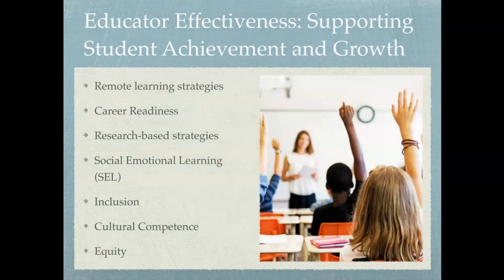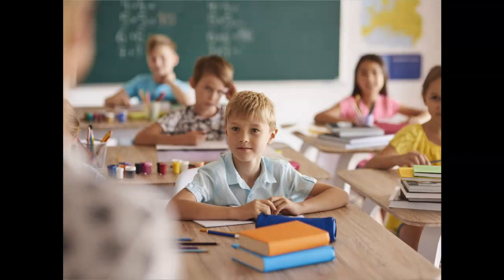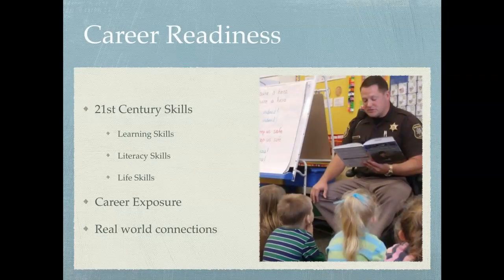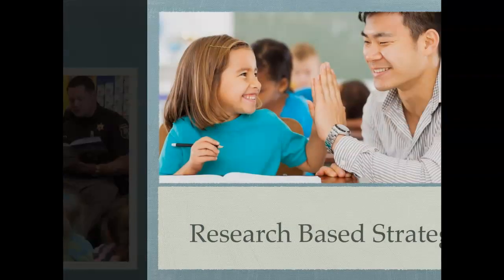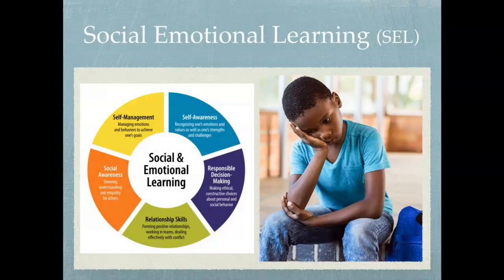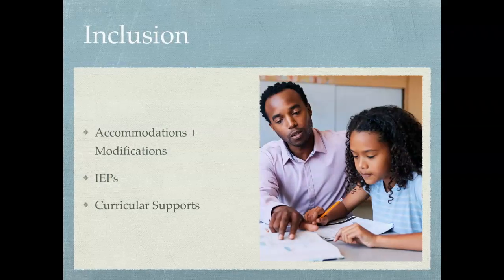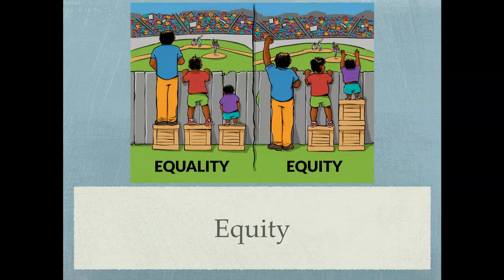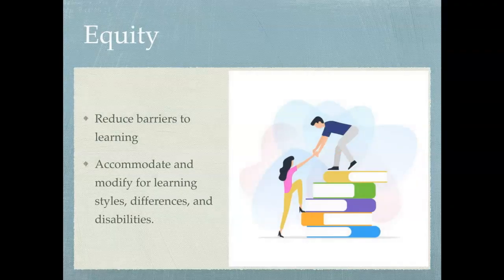Pecha Kucha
Final Assessment Pecha Kucha Presentation for the course Educator Effectiveness: Supporting Student Achievement and Growth